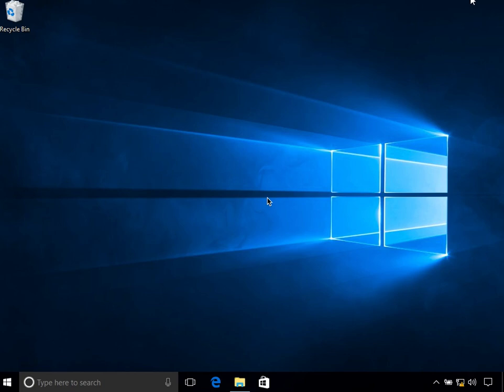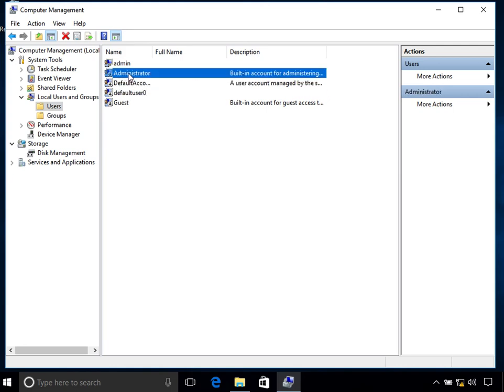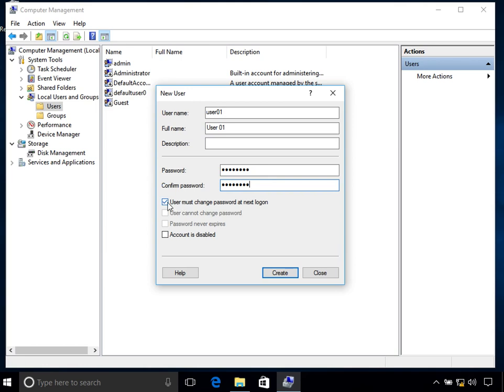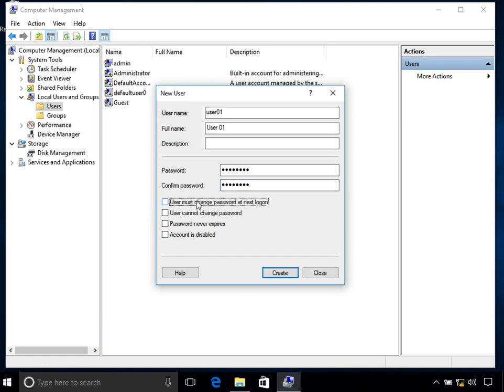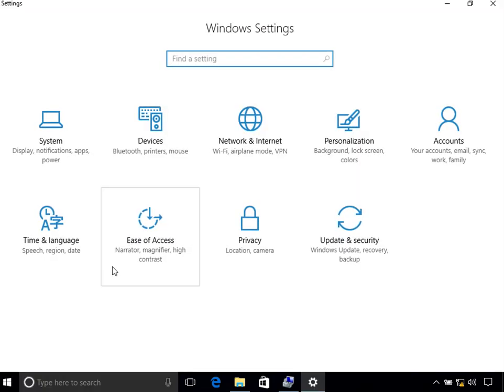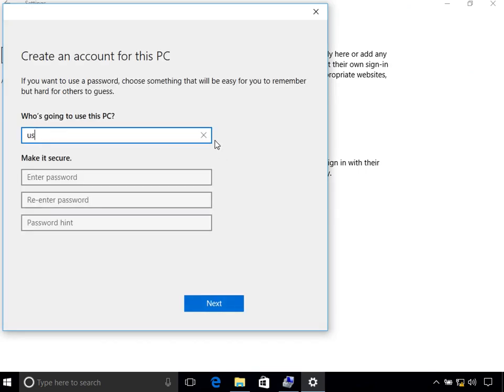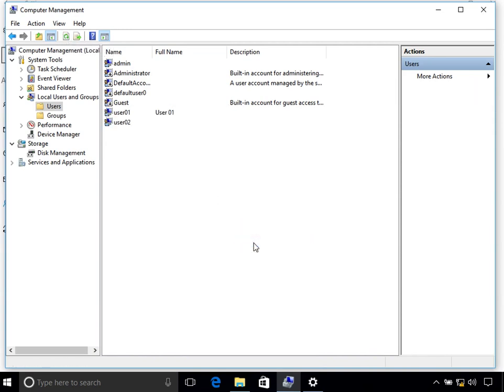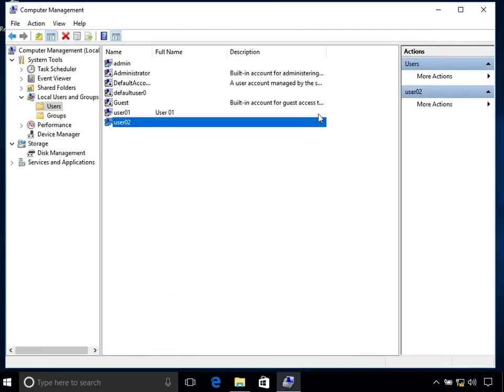Windows 10 - Tutorial 16 - Creating New Users in Windows 10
This tutorial explains how to create new users in Windows 10.